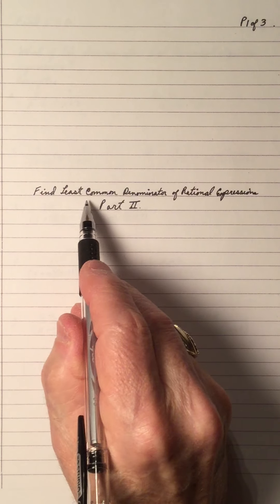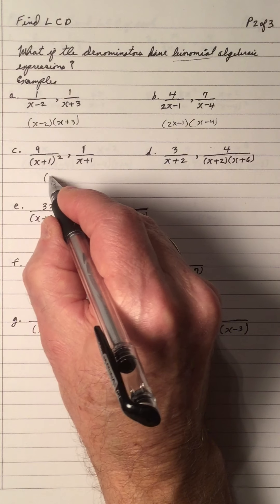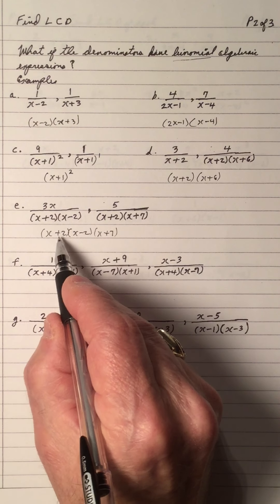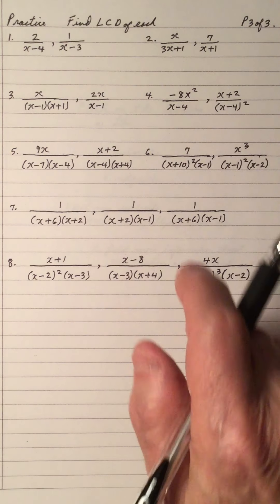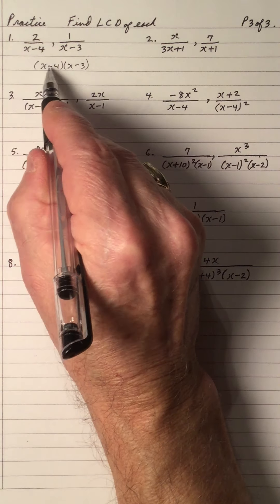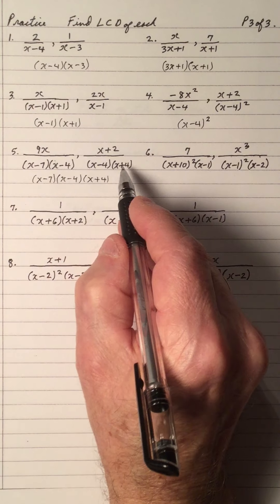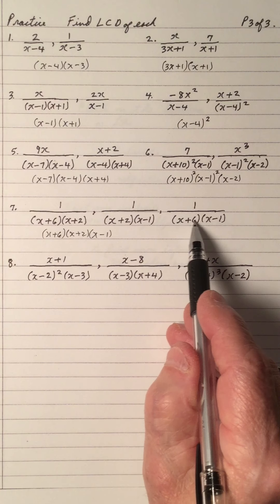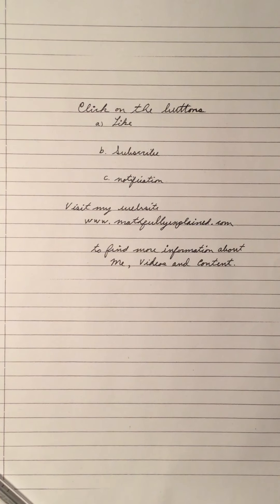Find Least Common Denominator of Rational Expressions - Part II